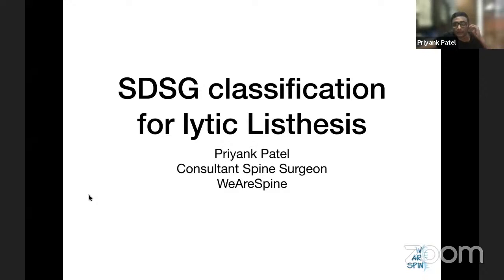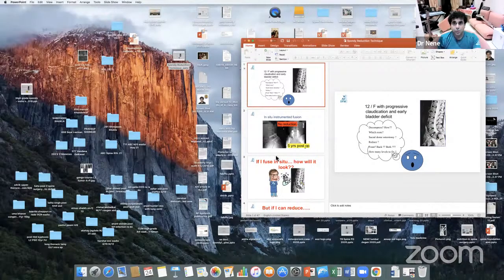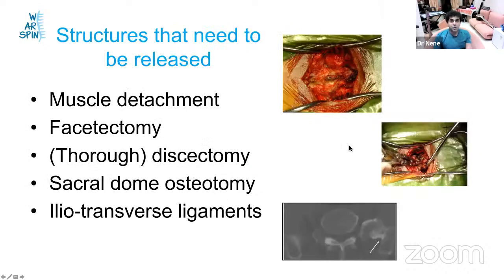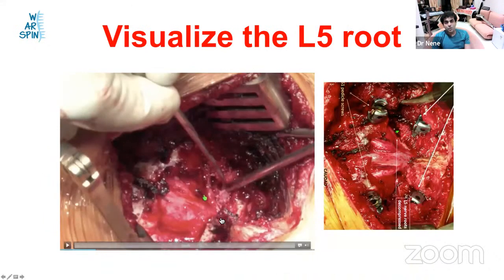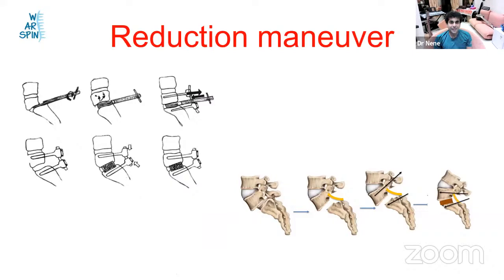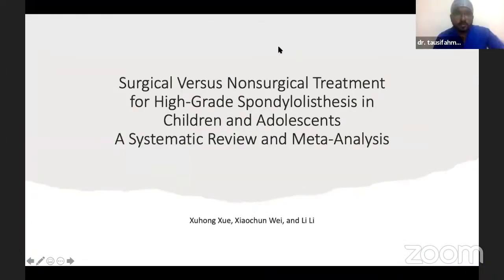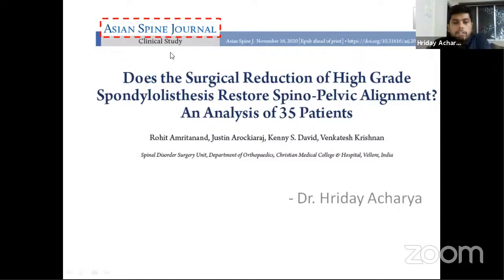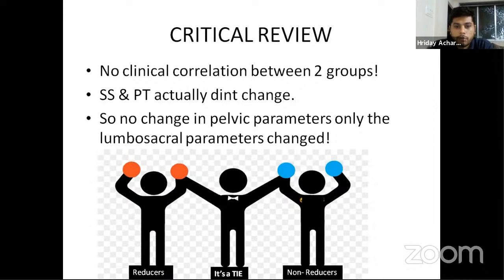WE ARE SPINE Session: High Grade Listhesis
🔰The We Are Spine ChatShow: Topic: High Grade Listhesis

🔹Program for today evening :-

▪️1. SDSG classification & other pelvic parameters - Dr Priyank Patel

▪️2. High grade listhesis- reduction techniques : methods & technical tips - Dr Abhay Nene

▪️3. Conservative management of high grade listhesis- article review - Dr Tausif

▪️4. Effect of reduction on pelvic parameters- Article review - Dr Hriday.

🔸Moderator : Dr Abhay Nene.